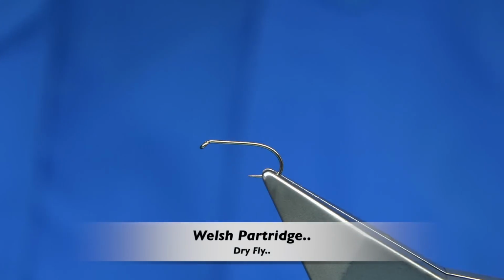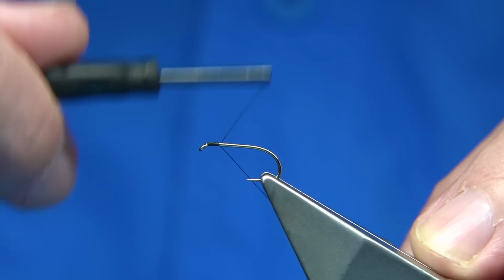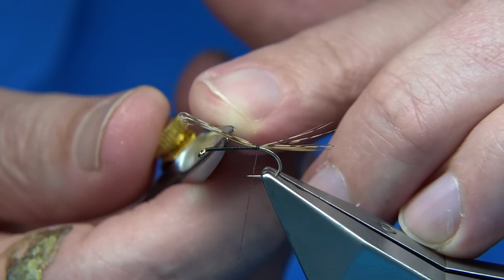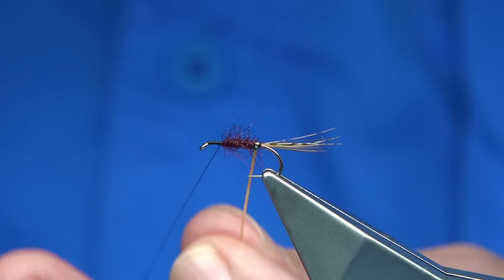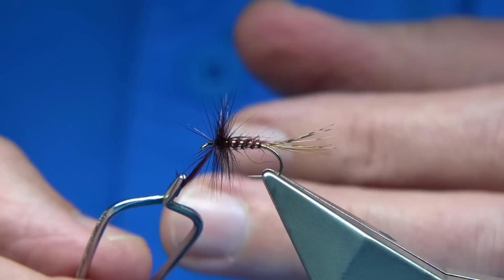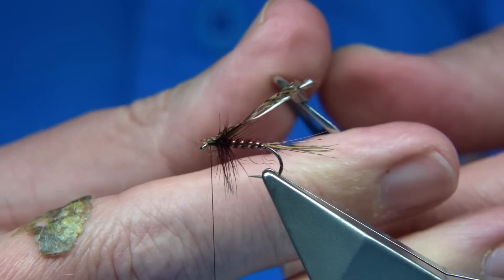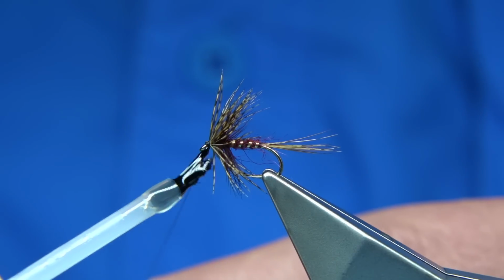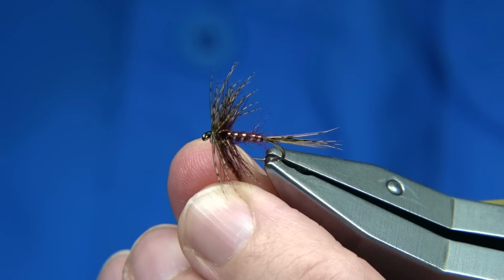Tying a Welsh Partridge Dry Fly with Davie McPhail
Materials Used;

Hook Fulling Mill All-Purpose Medium size 12s or 14s
Thread, Uni-8/0 Black or Wine
Tail, Partridge Tail and Natural Brow Cock Fibres
Rib, Small Gold Tinsel or Wire
Hackles, Dyed Claret Cock and Brown Parridge Back Feather